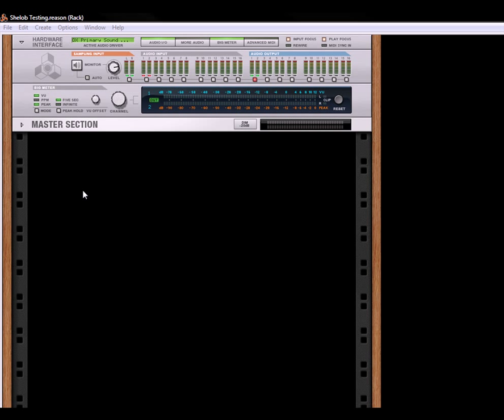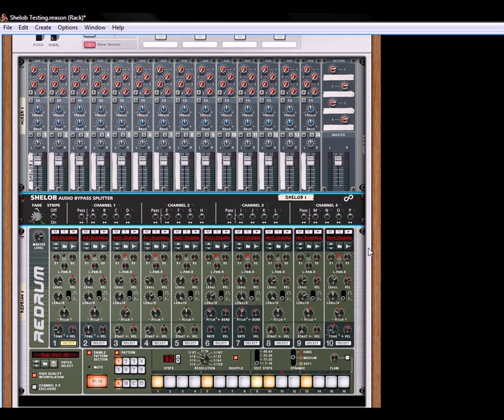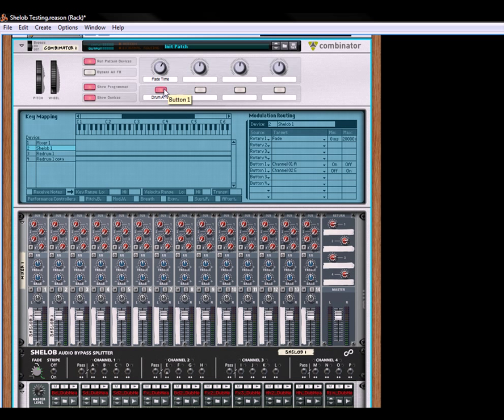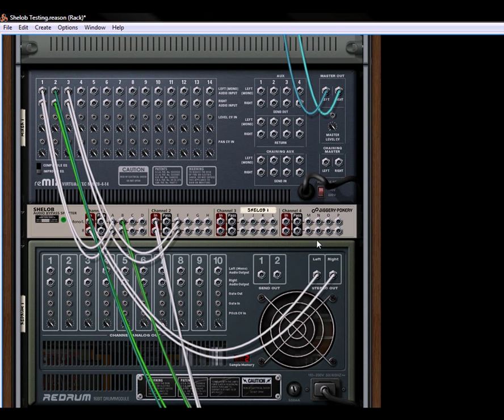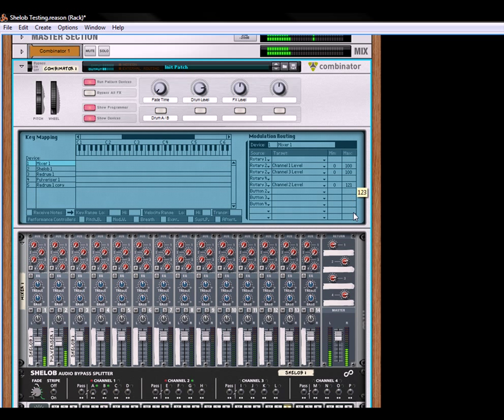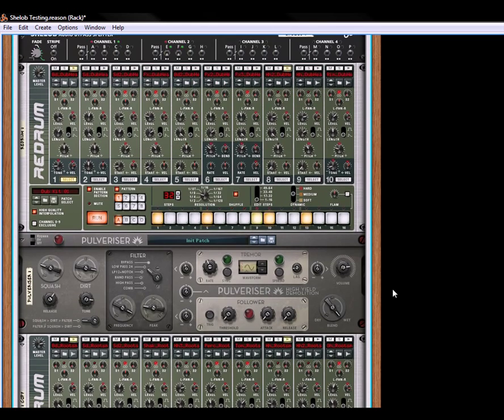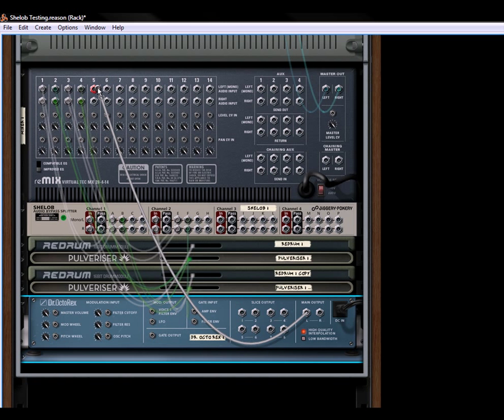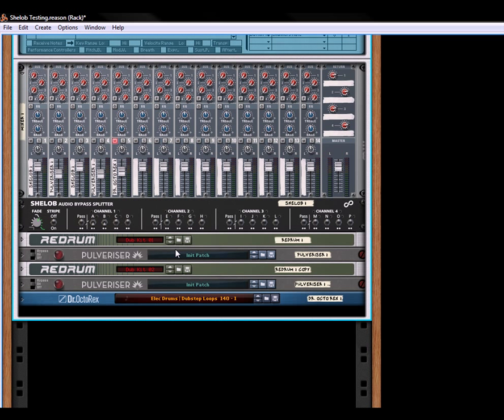Shelob Rack Extension: Crossfading Audio Signals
This video shows you how to use the Shelob Rack Extension for Reason 6.5 to crossfade between two audio signals.